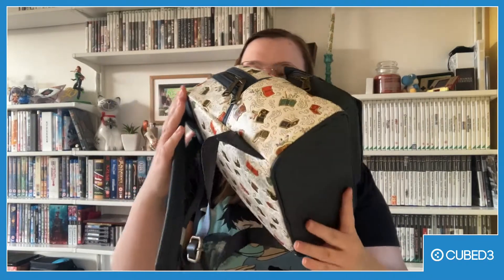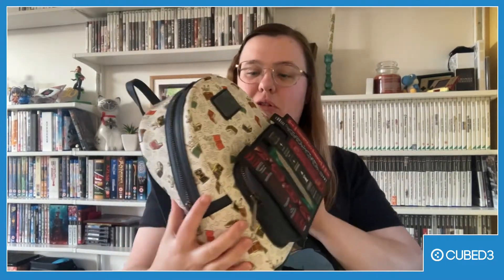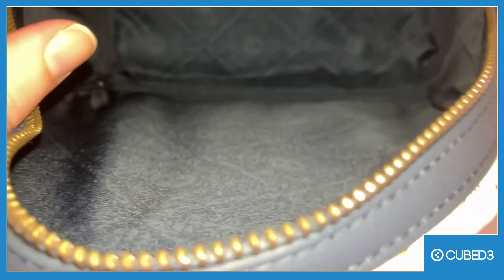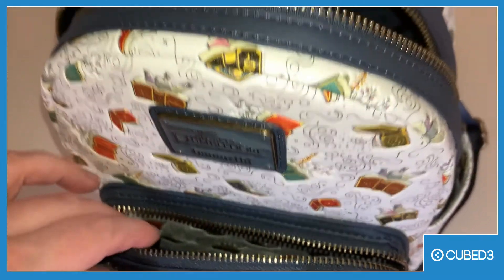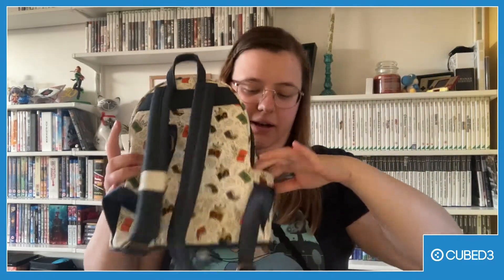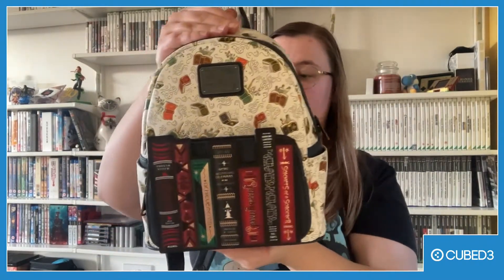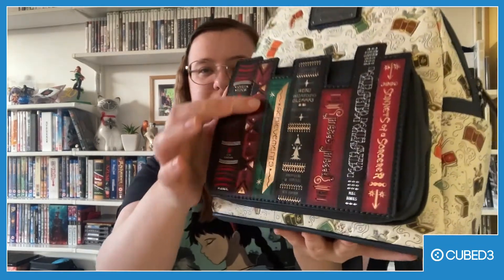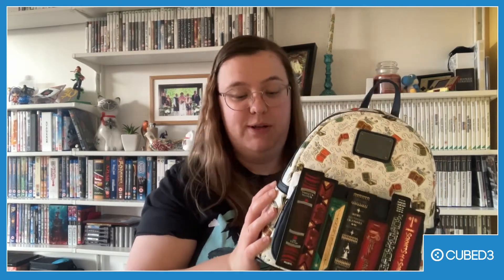Loungefly Fantastic Beasts Magical Books Mini Backpack Review | Harry Potter Fans Rejoice!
Join Lilly as she's having a look at the Loungefly Fantastic Beasts Magical Books Mini Backpack!